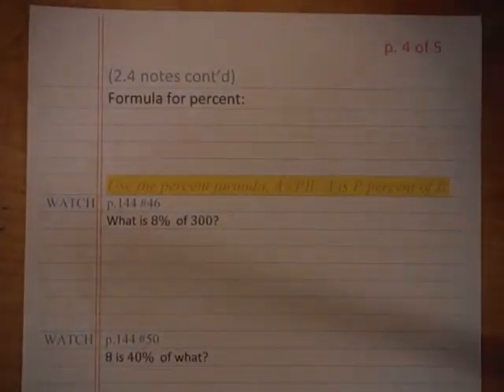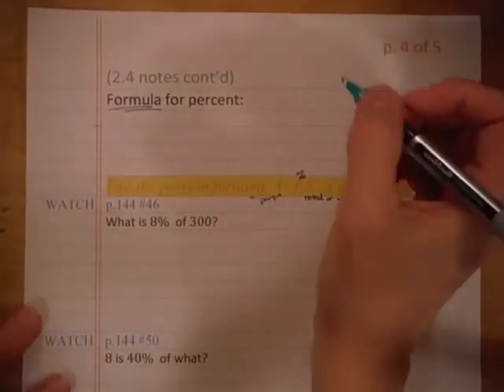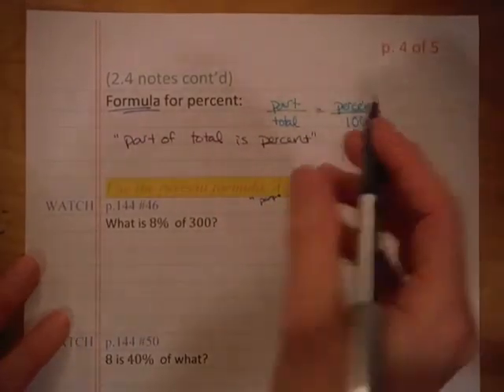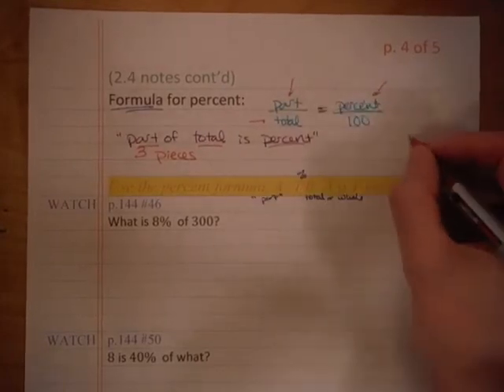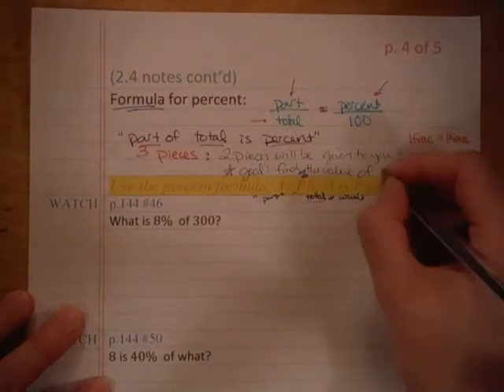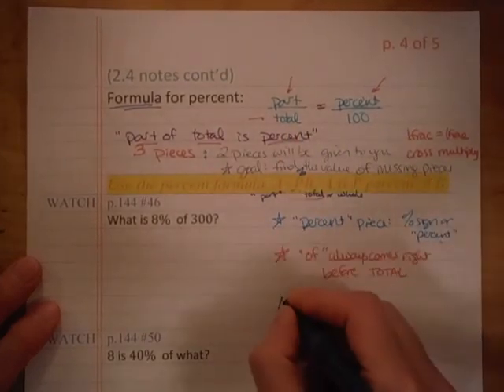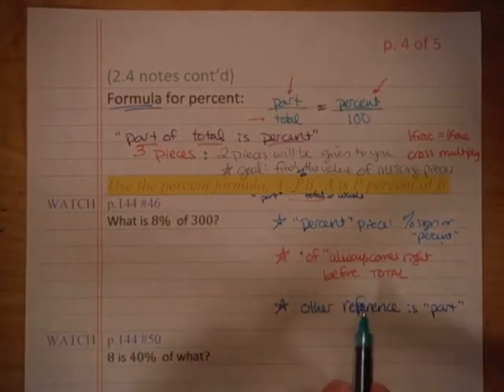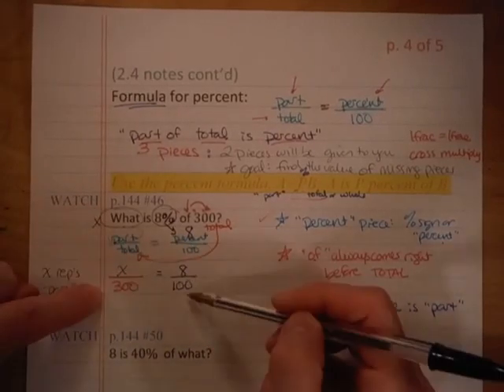2.4 notes p.4a